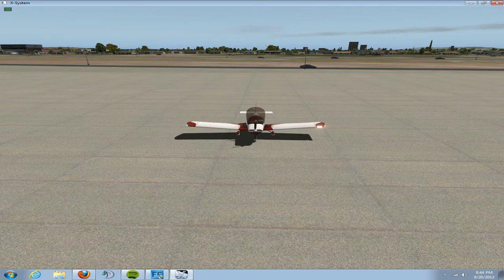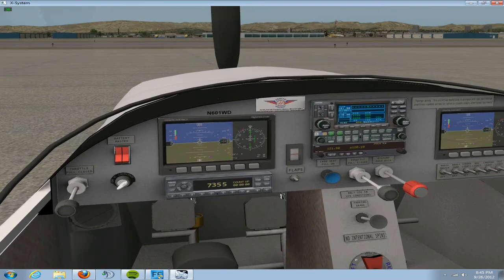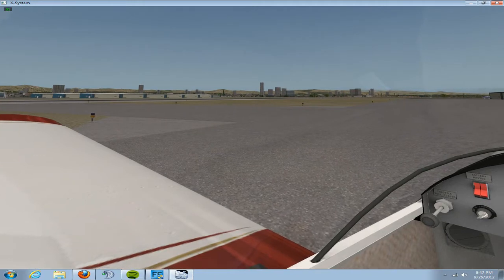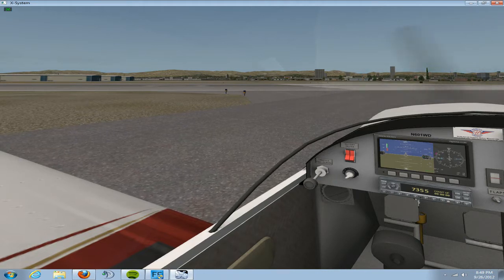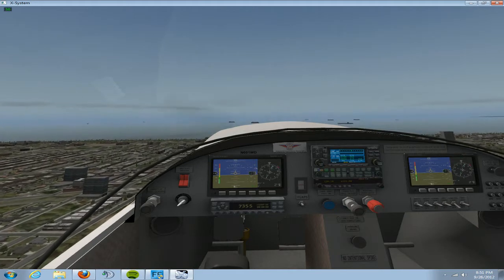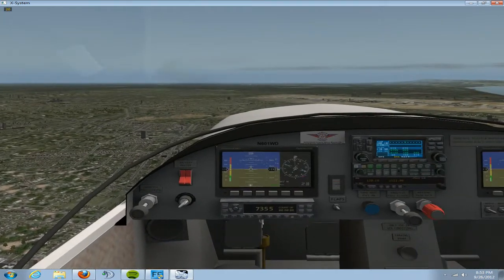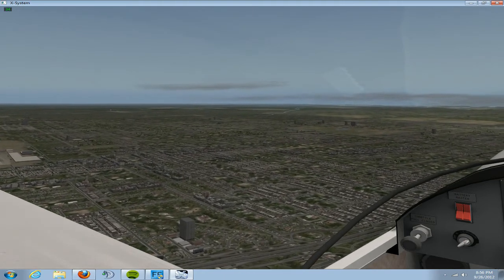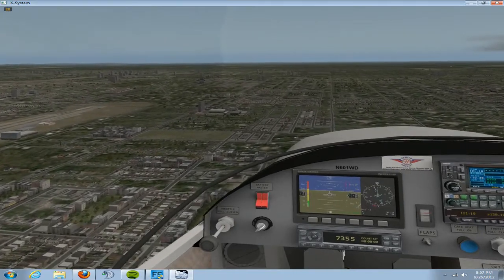LIVE from The flight deck! - 1 / 3